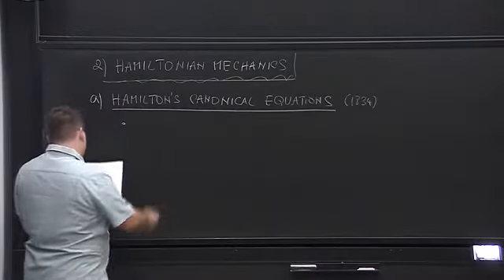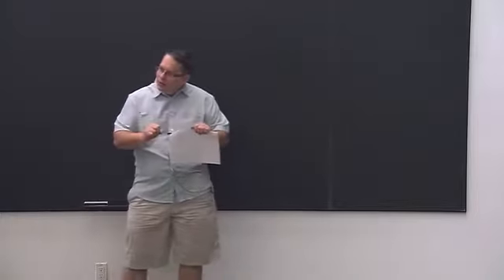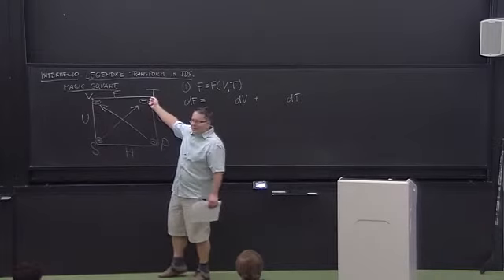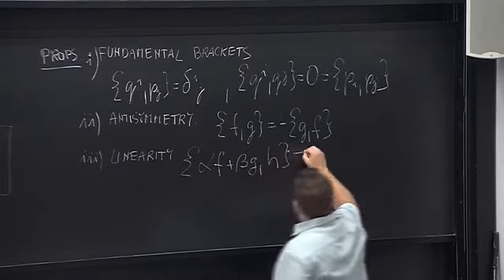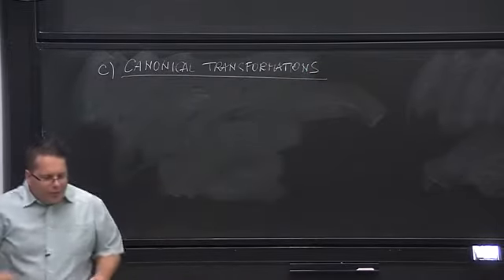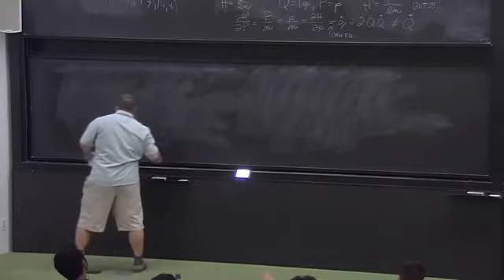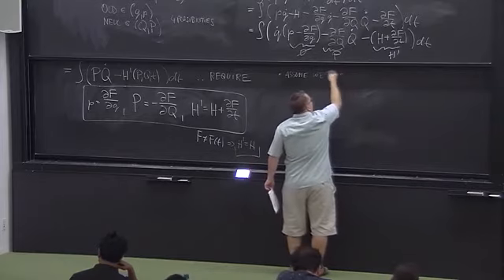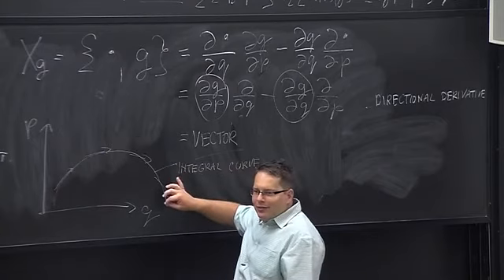PSI 2018 2019 Classical Physics Lecture 2 (David Kubiznak)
Abstract:
Hamilton's equations, Poisson brackets, Canonical transformations